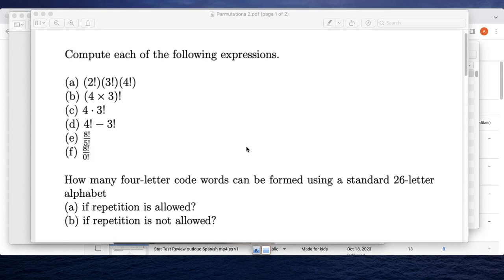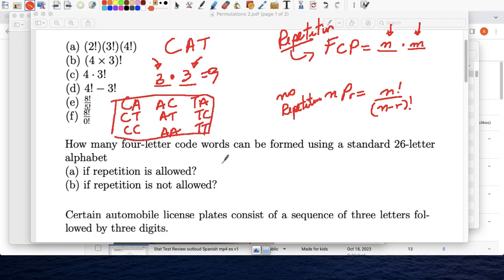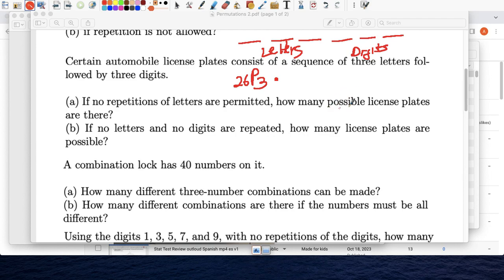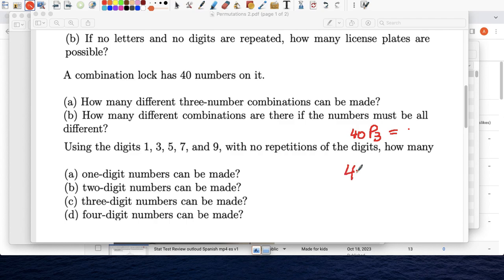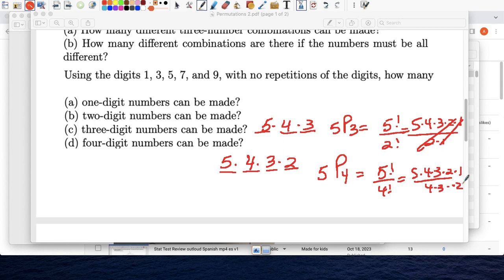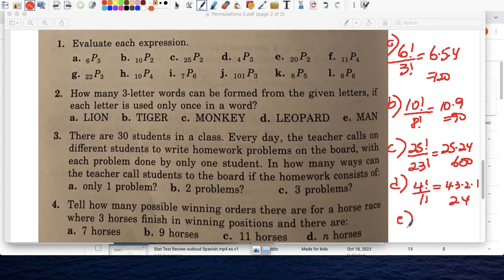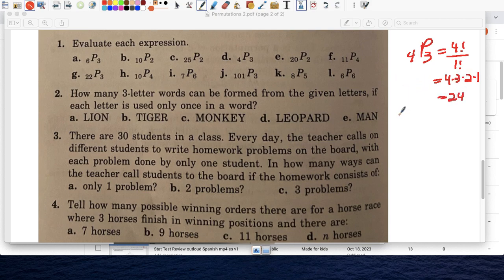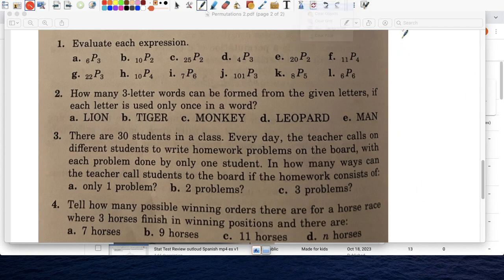Permutations and Fundamental Counting Principle